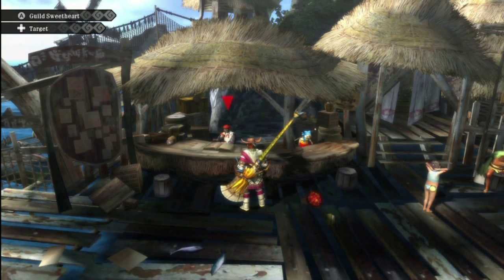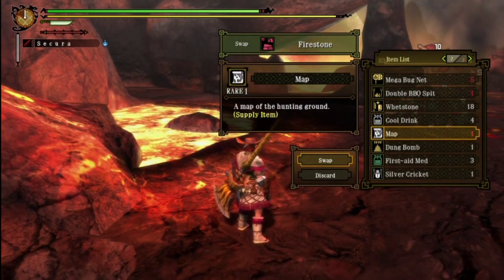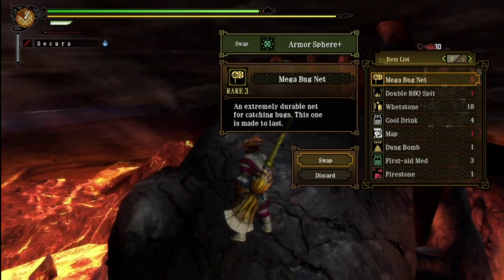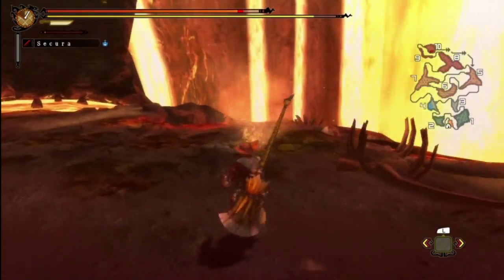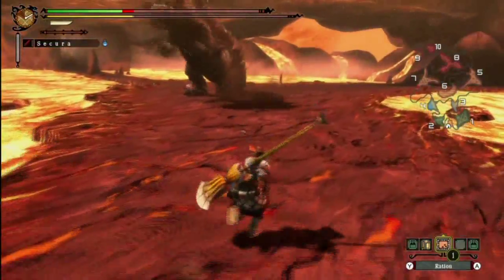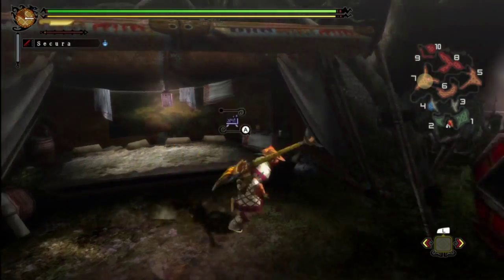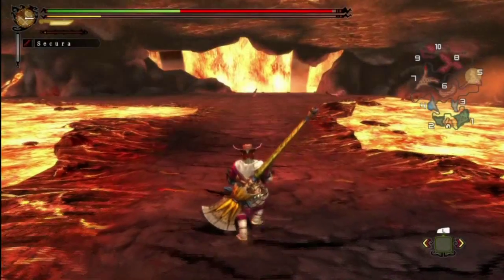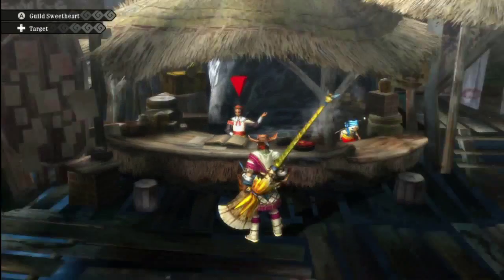Let's Play Monster Hunter 3: Ultimate #30 - The Stones of Misfortune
The hunter is tasked to fetch some peculiar rocks from the volcano, but not only do the monsters there ruin his day, but even the rocks try to kill him...